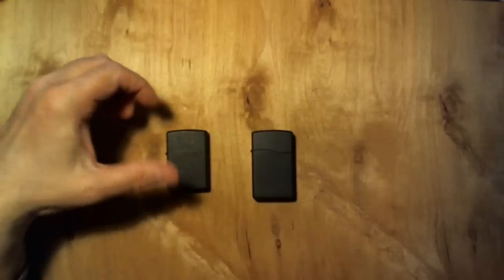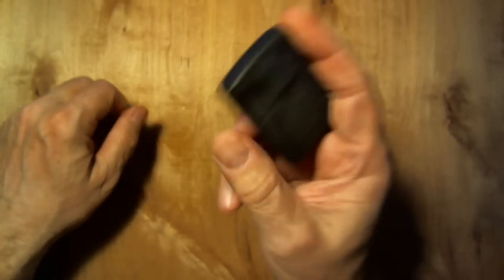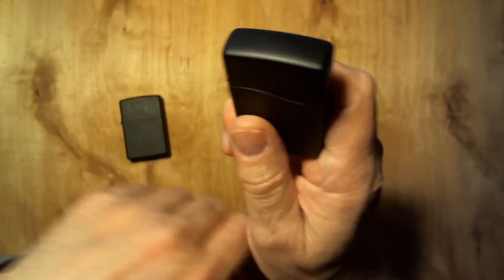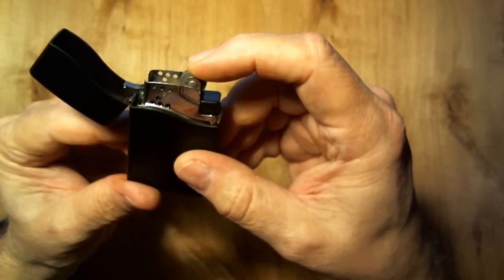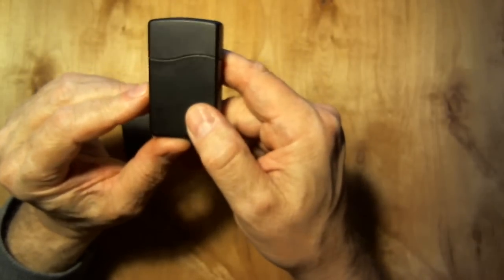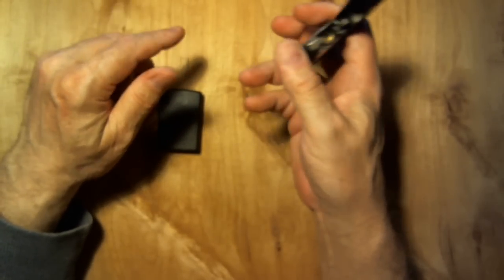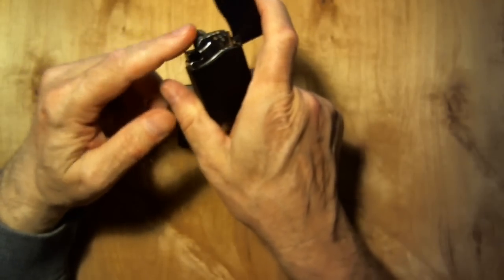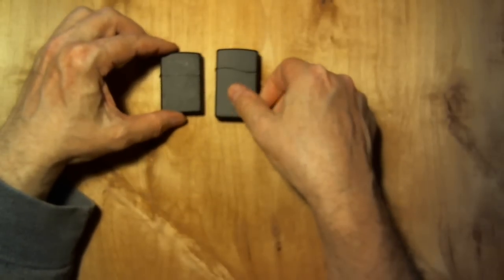CLASSIC ZIPPO and ZIPPO BLU2 BUTANE lighters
A side-by-side comparison between the classic Zippo lighter and the butane Blu2 model.